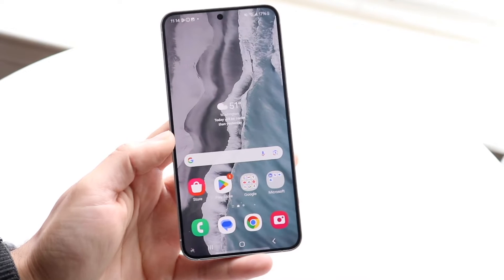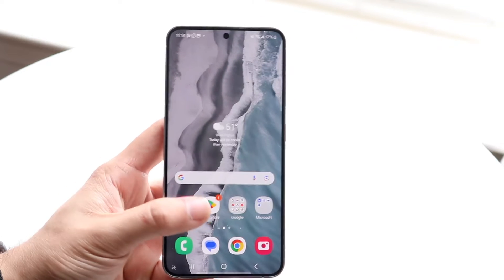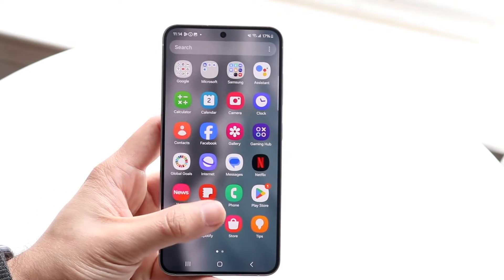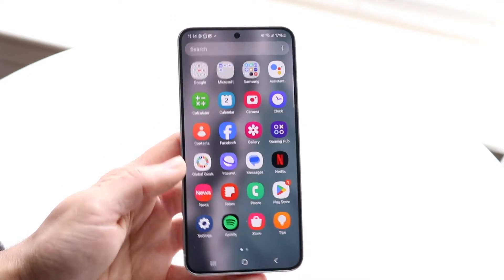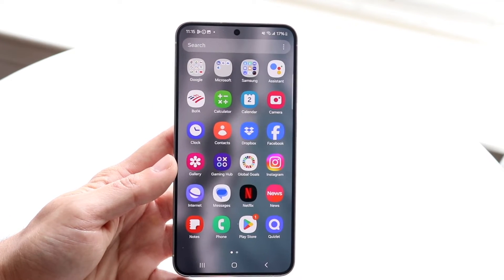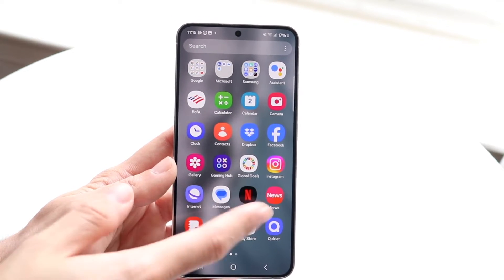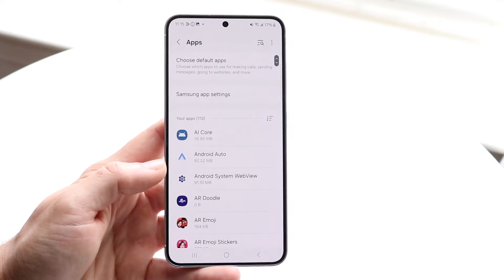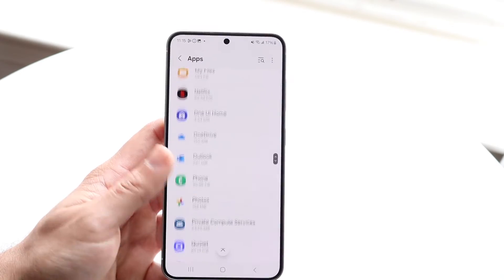How To Alphabetize Apps On Android! (2024)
Here is exactly How To Alphabetize Apps On Android! (2024)